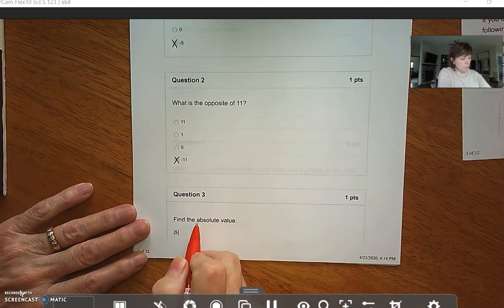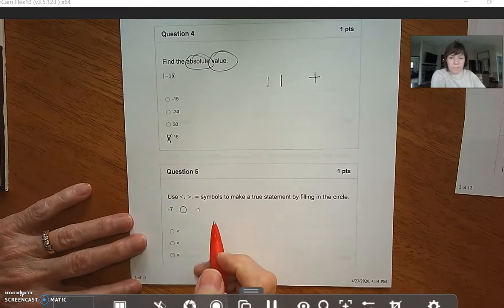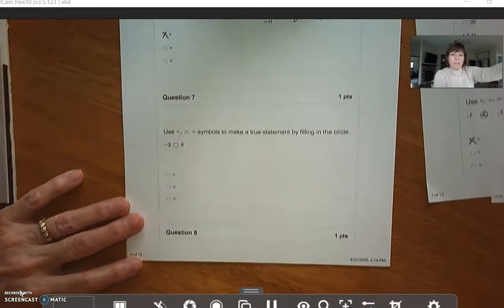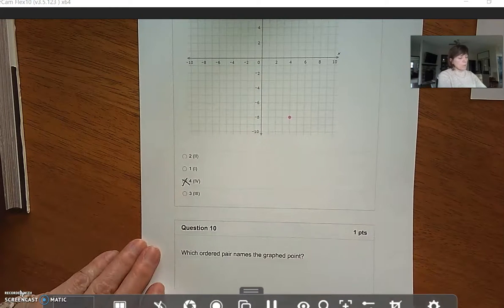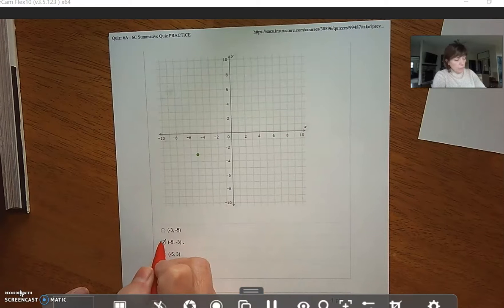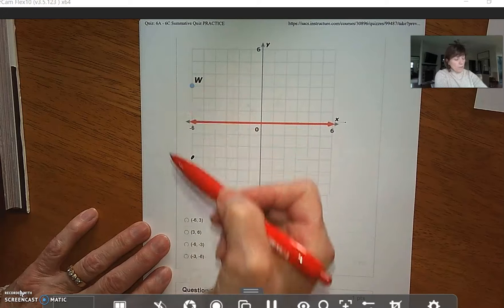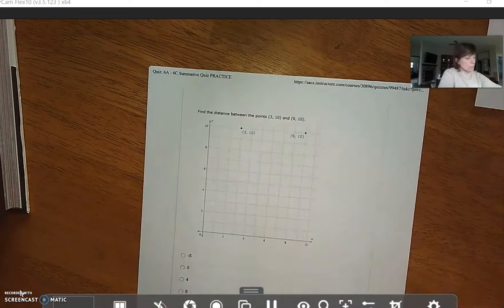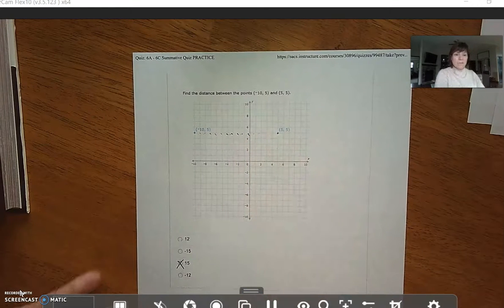6A 6C Practice Quiz ANSKEY 2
6A 6C Practice Quiz ANSKEY 2